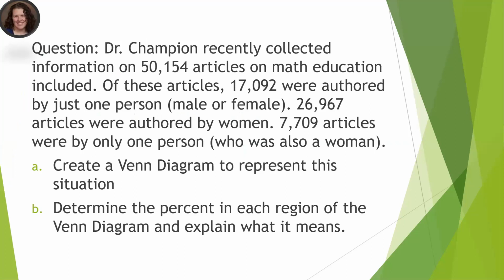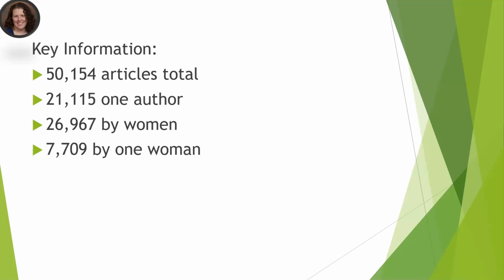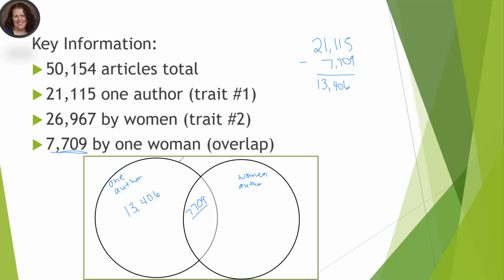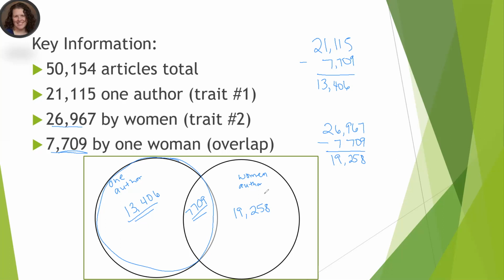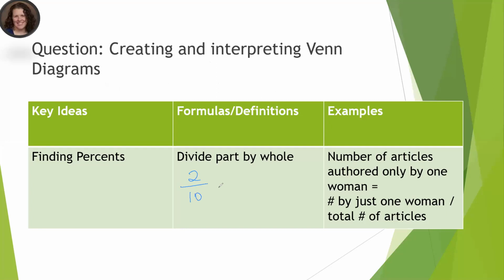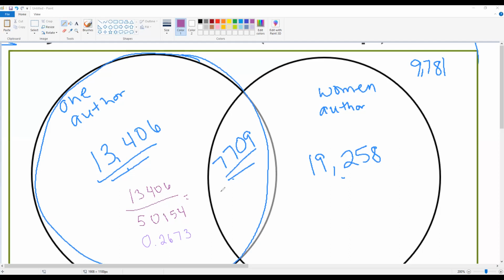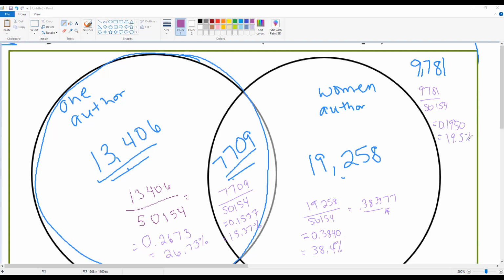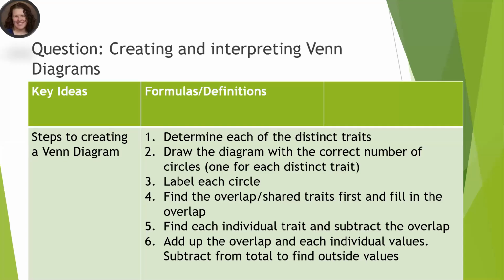Creating Venn Diagrams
In this video, we talked about how to create Venn Diagrams from word problems and fill in the circles with numbers along with finding the percents of each region. We interpret this and I provide you with an extra practice problem.